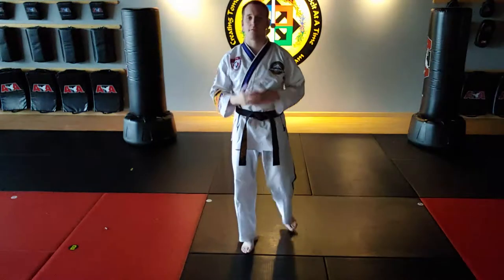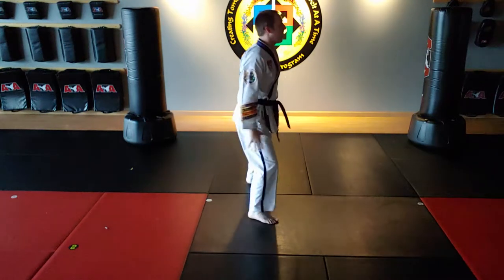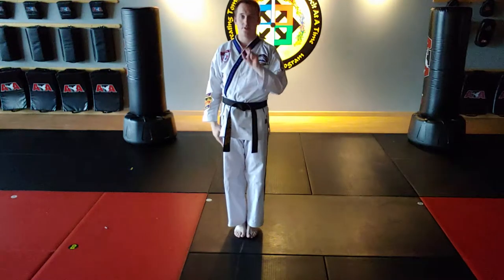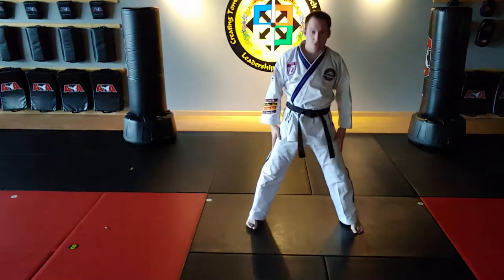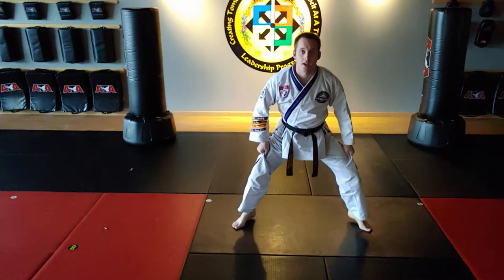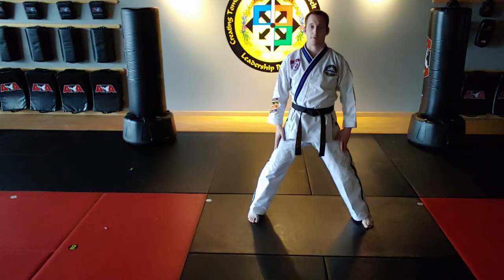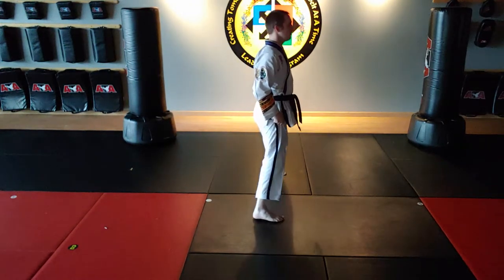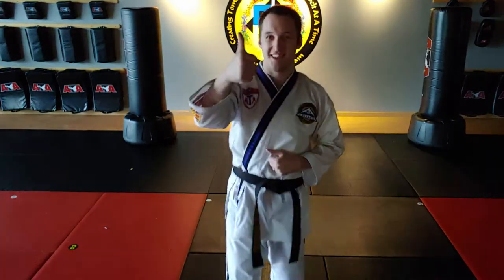Stance Breakdown - Middle Stance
Here is a breakdown of the Middle Stance!